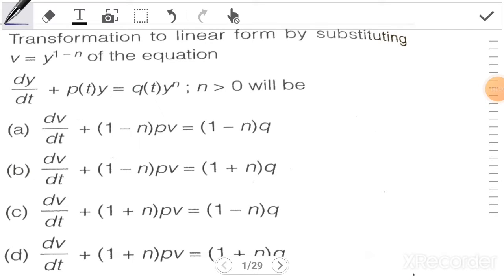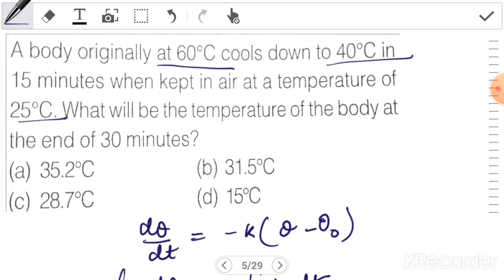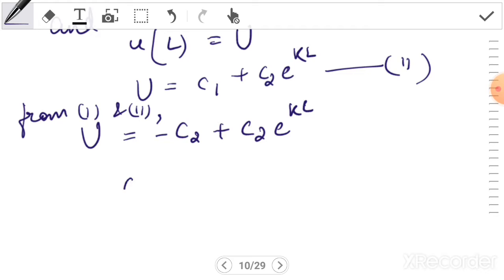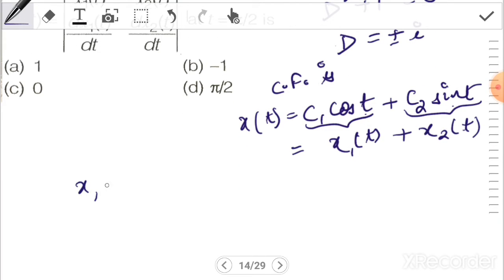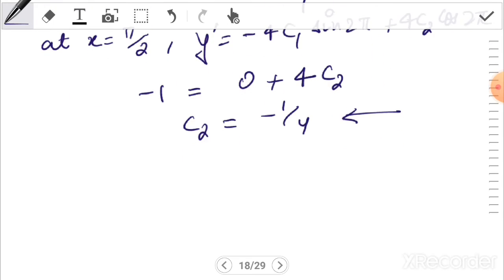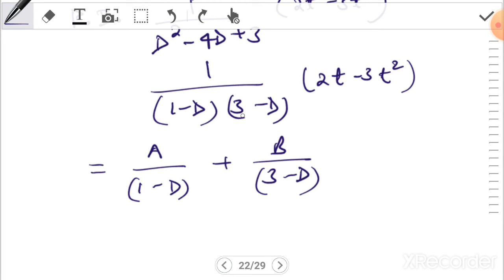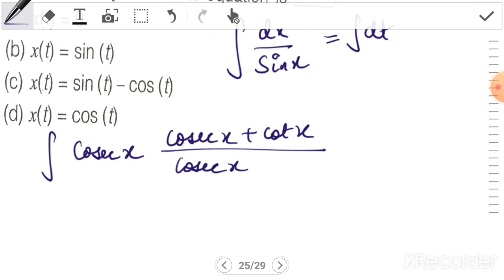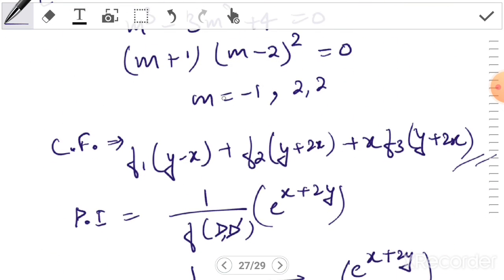ENGINEERING MATHEMATICS LECTURE 15, DIFFERENTIAL EQUATIONS PRACTICE SESSION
Welcome learners. In this video I have solved few selected previous year questions on differential equations .My next video will be on partial differential equations.
Keep preparing.